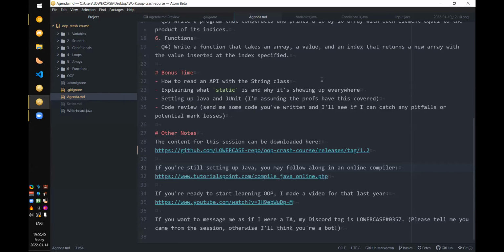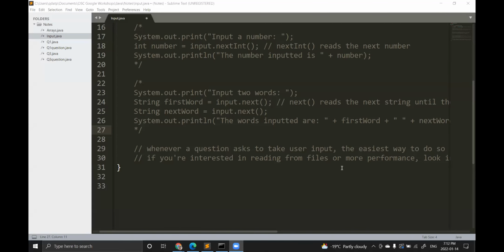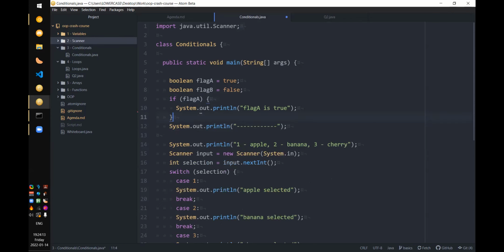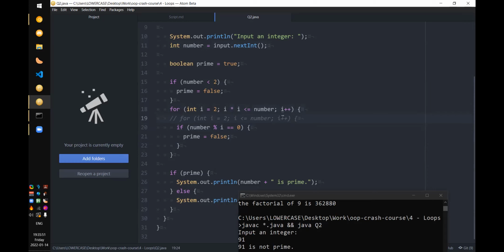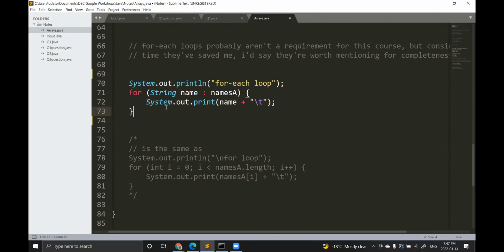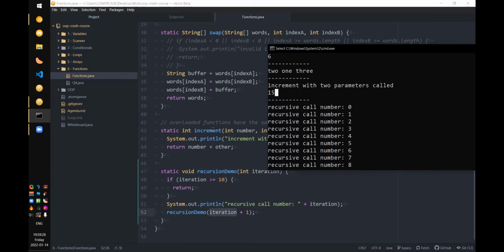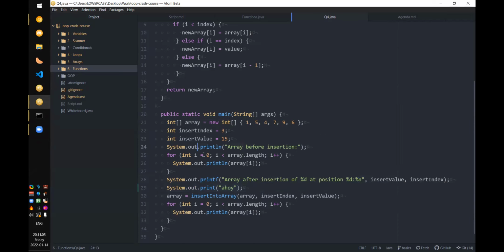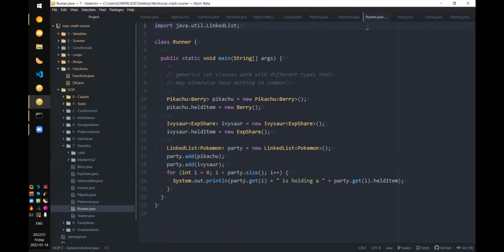Intro to Java